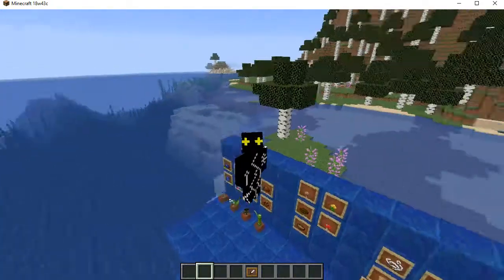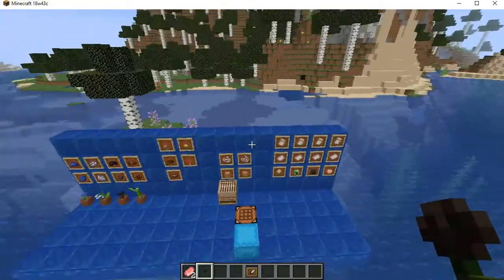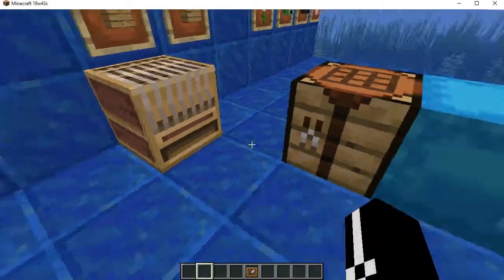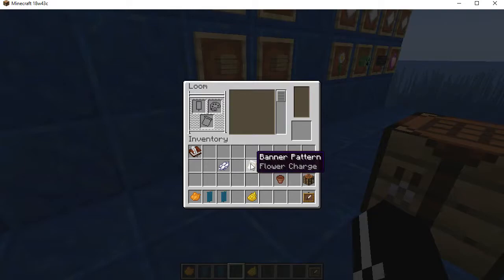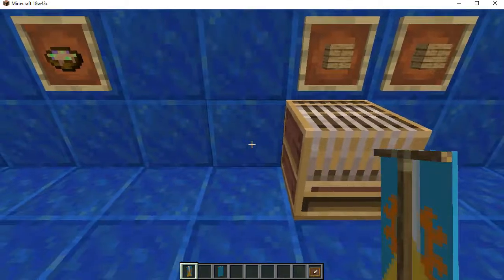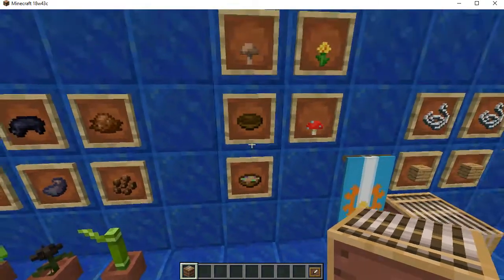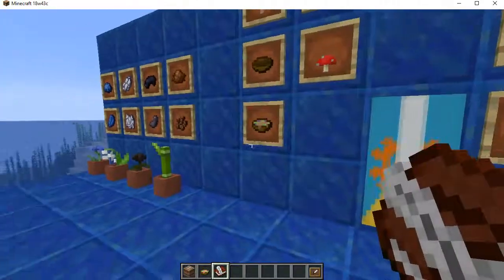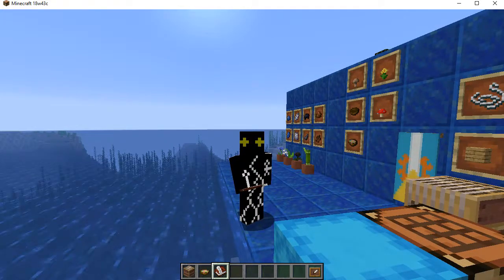Minecraft Village & Pillage: Expanded Dyework and Herblore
New "dye-namics," Loom-based Banner patterns, flowers, and a very special soup!